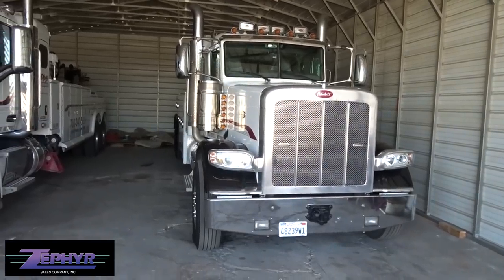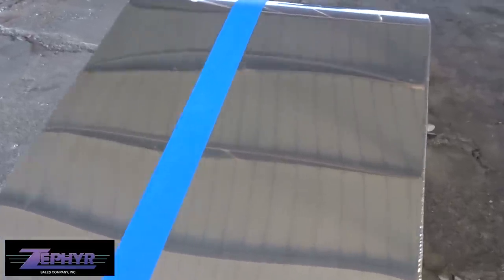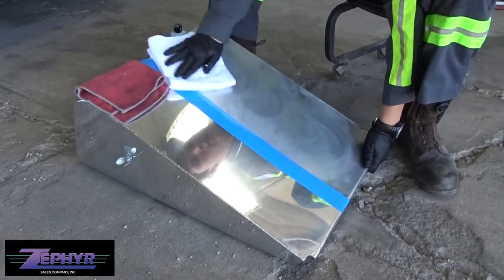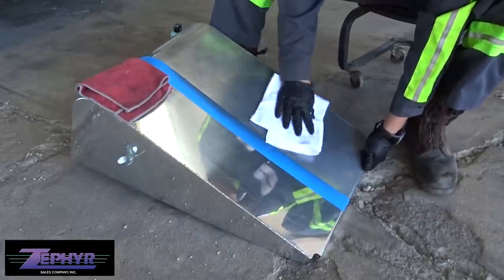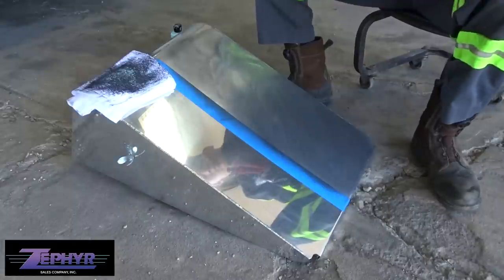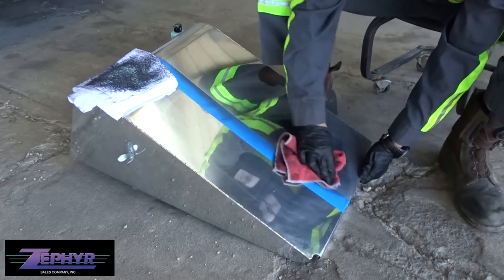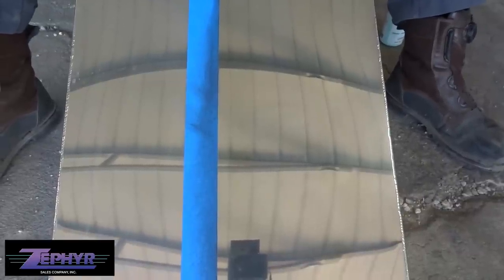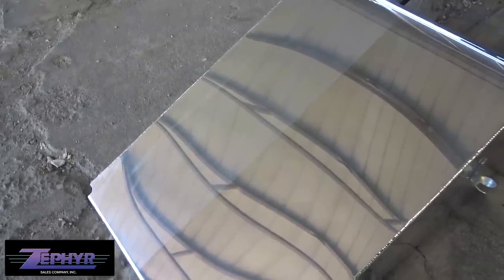Zephyr Pro 40 Polish Test (How To Polish Chrome)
Trent Butzlaff
83827 Tamarisk Street

- - - - Frequently Asked Qesutions - - - -
A. I use the Go Pro Hero 6 Black Edition